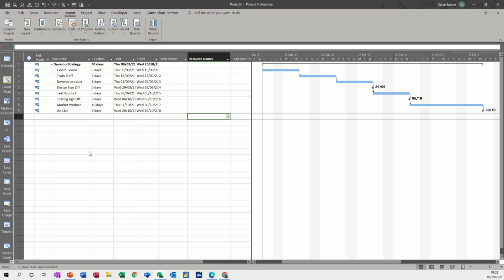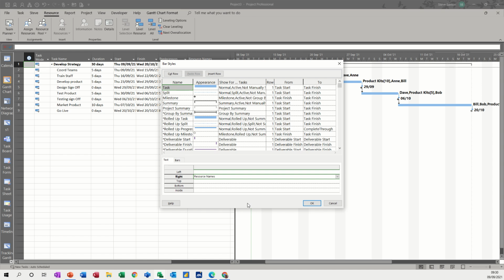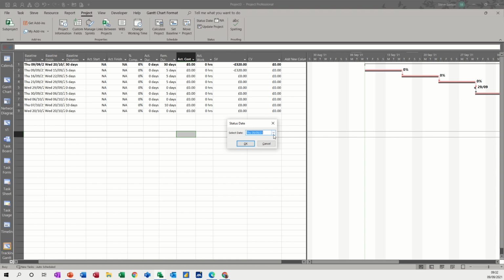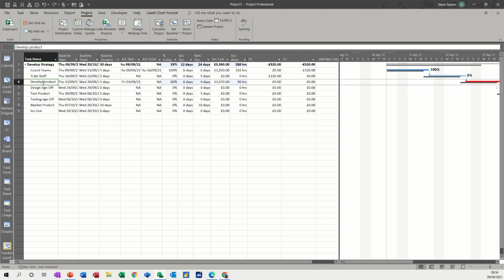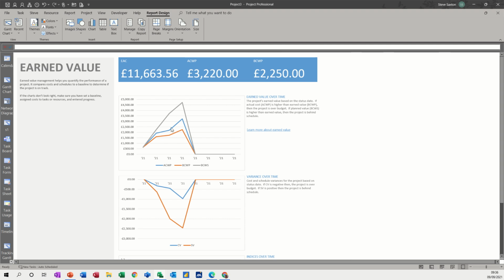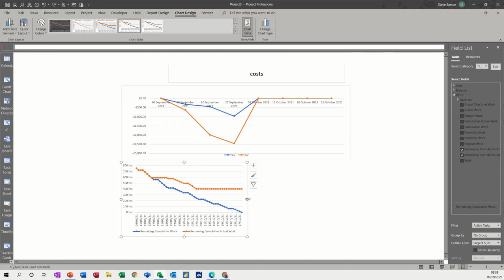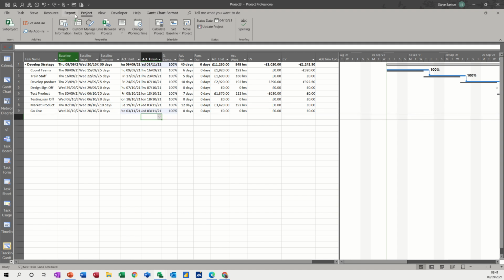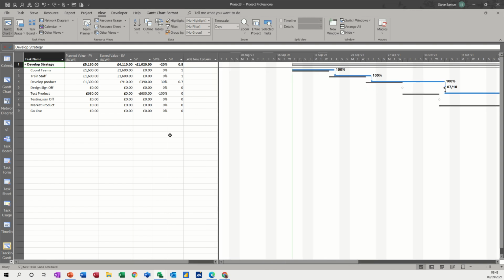How to Find Cost and Schedule Variance in Microsoft Project Fast!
This video covers **earned value management** using **Microsoft project** features to understand **project control**. Learn about **schedule variance** and **cost control**. Enhance your **project management** skills today!